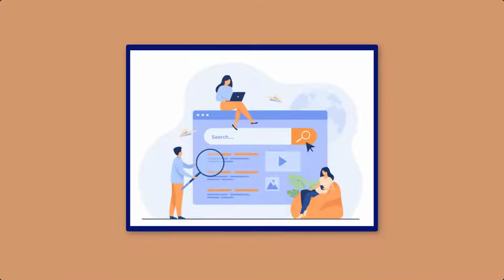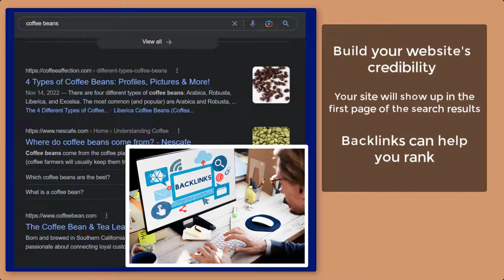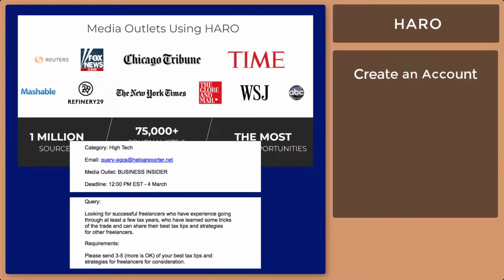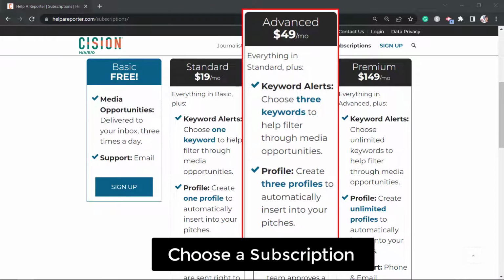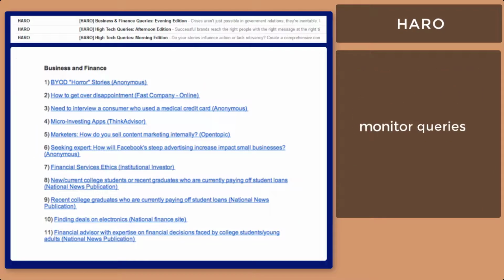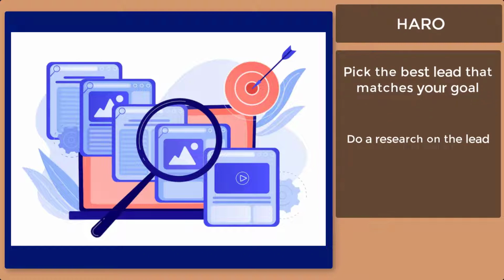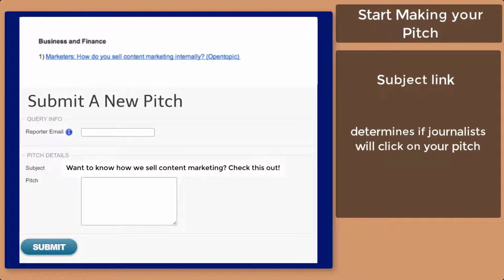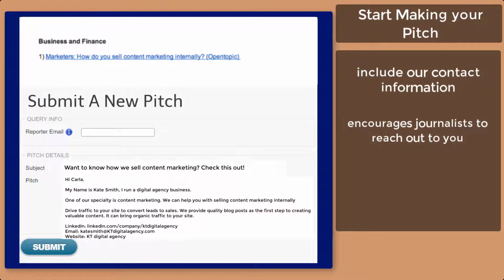How To Use HARO For Free Backlinks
Backlinks are the key to ranking high on Google. SEO has a massive correlation with ranking and traffic from Google. It is a link to an external website linking to your website.

It is essential to have backlinks in case you want to be on top of the Google search engine page, grow your website and its business and make it popular and heard by people worldwide.

The HARO link-building trend has taken the SEO industry by storm in recent years. There are a ton of links to be won. It's not just any link. Super high authority links that can drive traffic, leads, and sales.

HARO is a great platform for building top-notch links. As someone who has used it successfully in the past.

In this video, we will show you how to use HARO to get FREE backlinks.